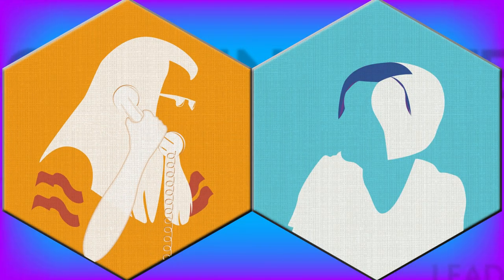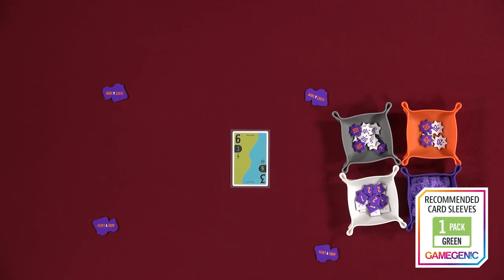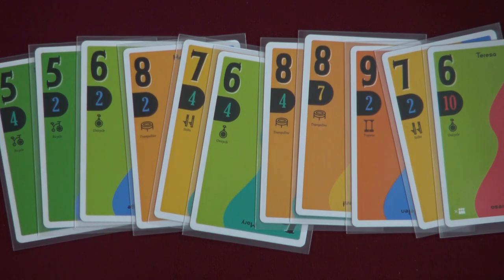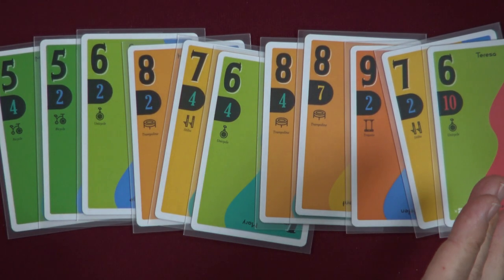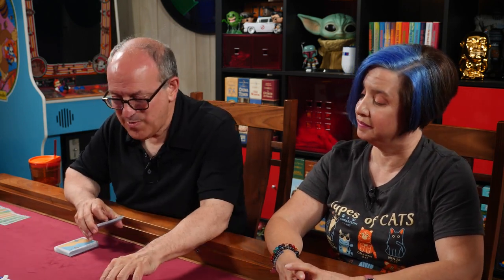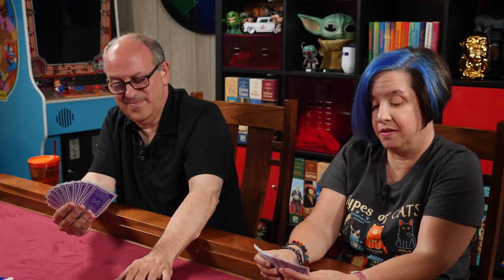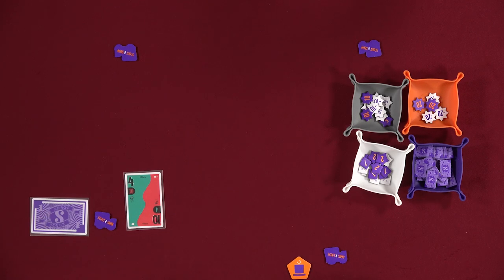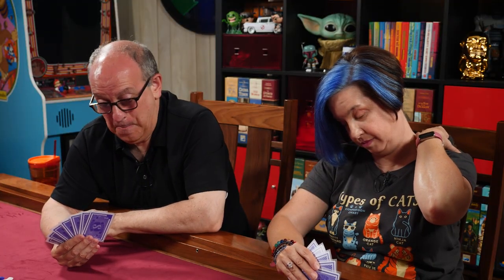SCOUT - GameNight! Se10 Ep8 - How to Play and Playthrough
Thanks so much to Gamegenic - for the accessories and for sponsoring this episode!

Tonight on GameNight! Nikki, Nick, Dave & Lincoln teach and show you how to play "SCOUT" designed by Kei Kajino (梶野 桂) and published by Oink Games.

Intro: 0:00
Overview: 1:21
How to play: 1:45
Game play: 13:08
End discussion: 53:36

MB01WVXMCHO5FQ2